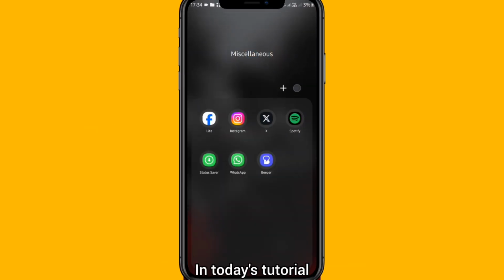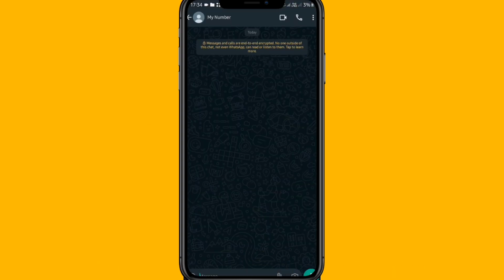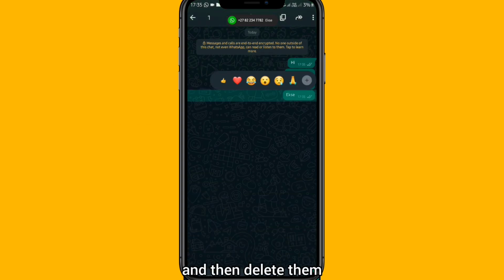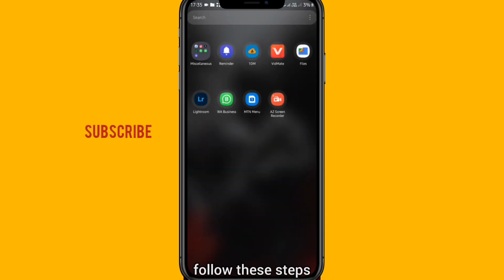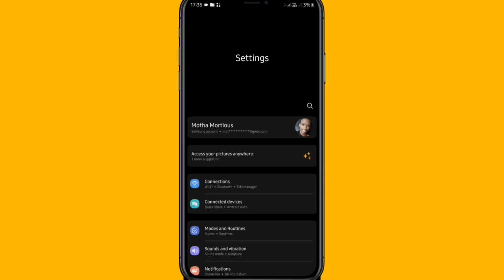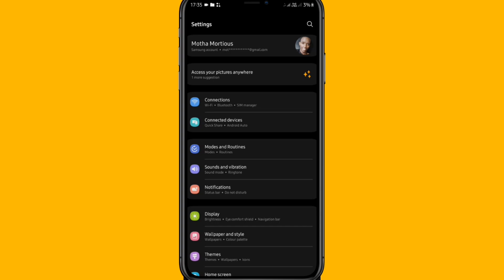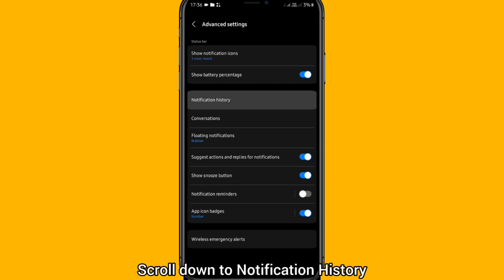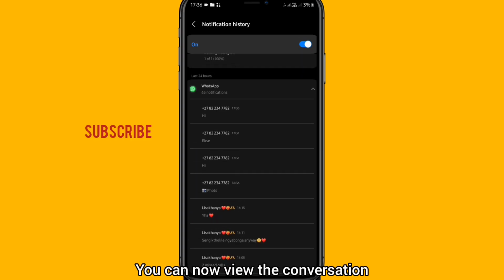How to See deleted WhatsApp Messages | Recover Deleted Messages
Here's how you can check and recover any WhatsApp messages you deleted or archived.